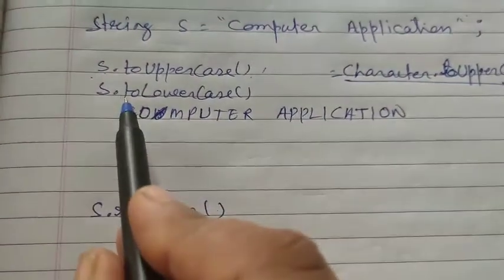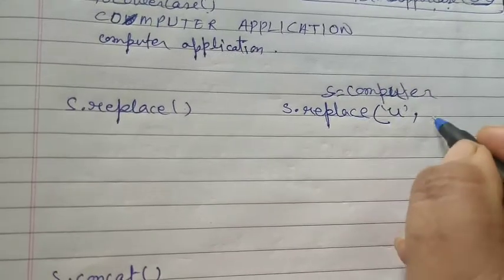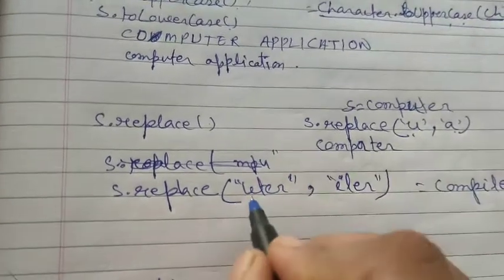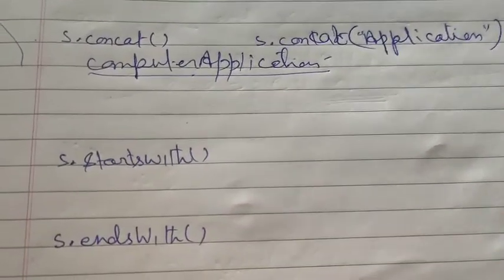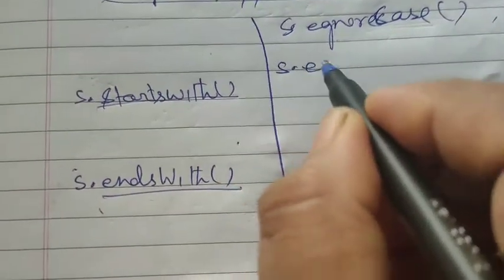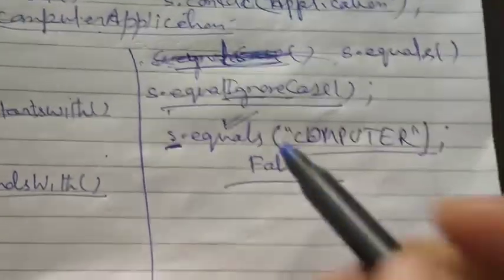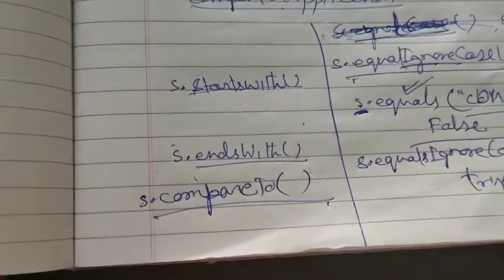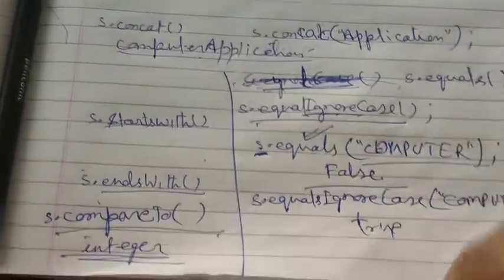kpsm_compx_string2